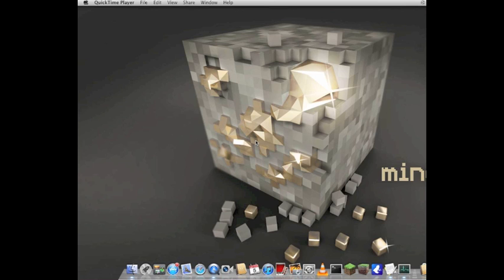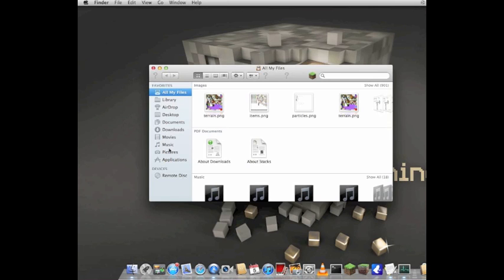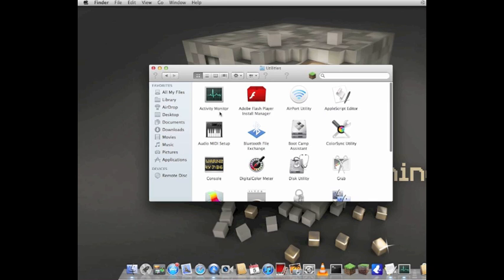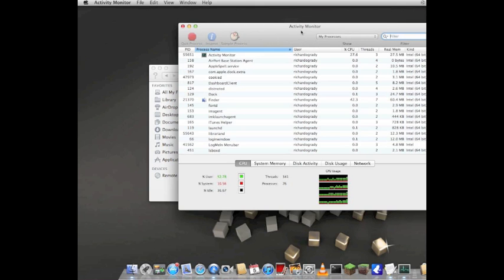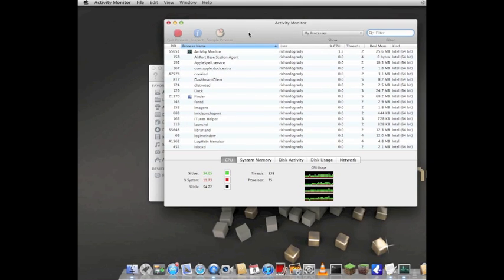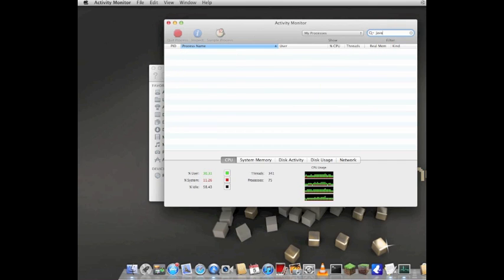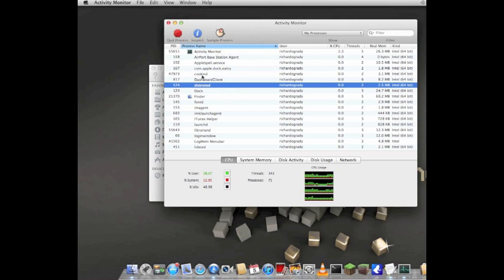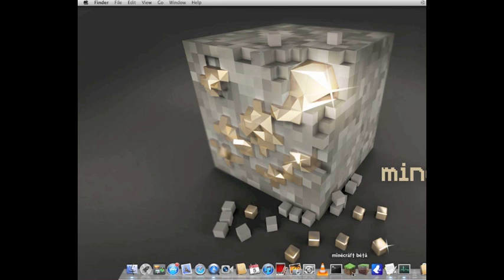Minecraft Fixing [WARNING] Perhaps A Server Is Already Running On That Port? (Mac)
Hey guys This is a video on how to fix the comon issue some of us or most of us will come by one day and its this [WARNING perhaps a server is already running on that port. And i like good feed back too :D

Thx for all the subscribers and all the views i got for this video i really respect the feed back :D